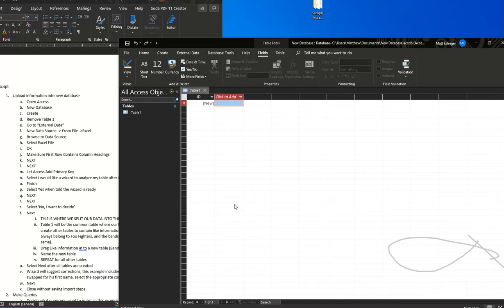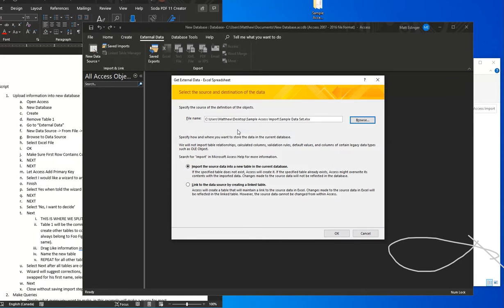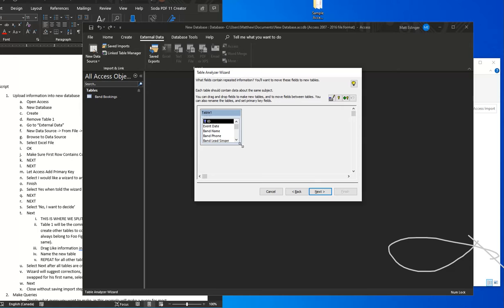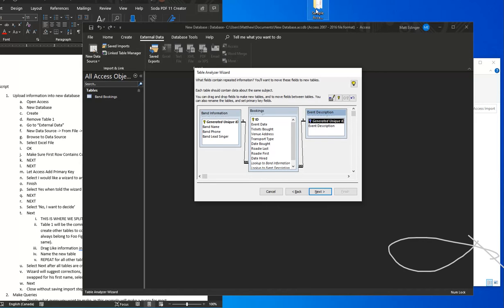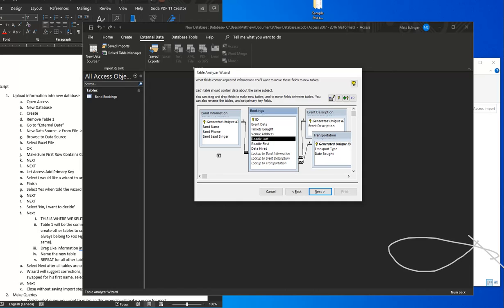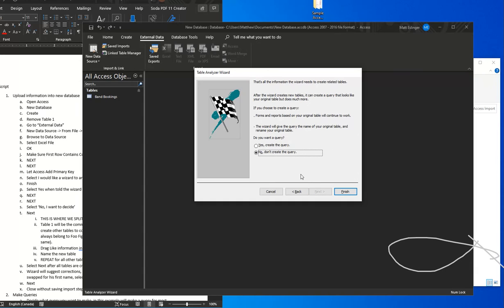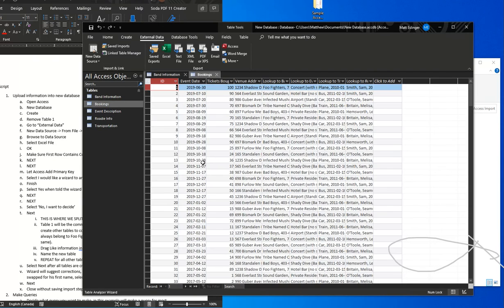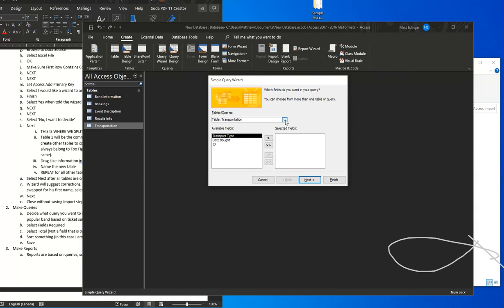Access From Excel Part 1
How to Import Data from Excel to a new Access Database Part 1